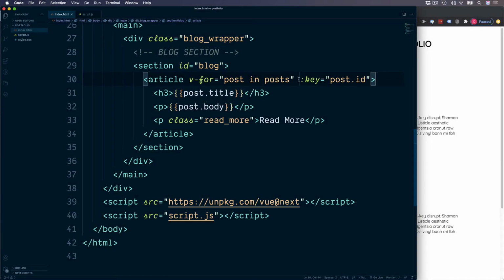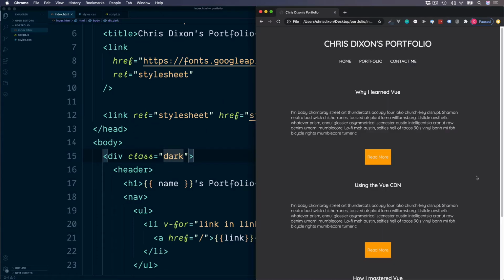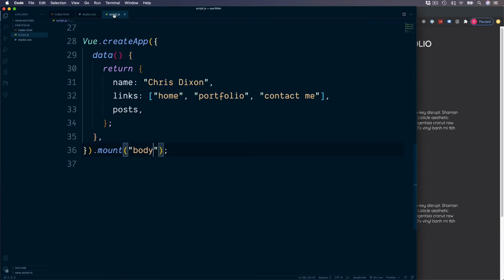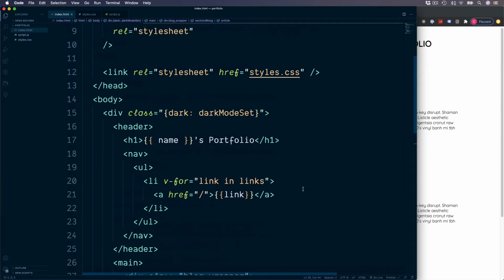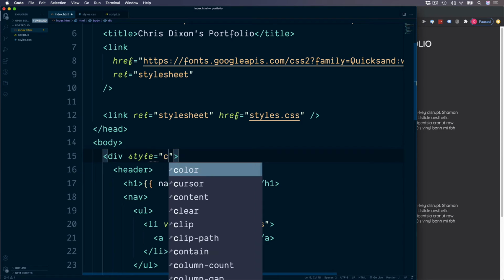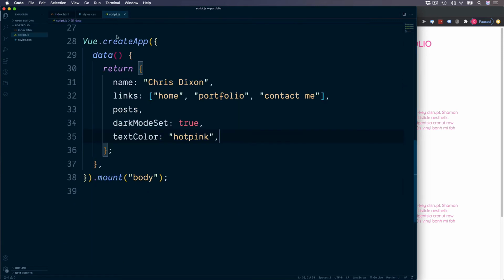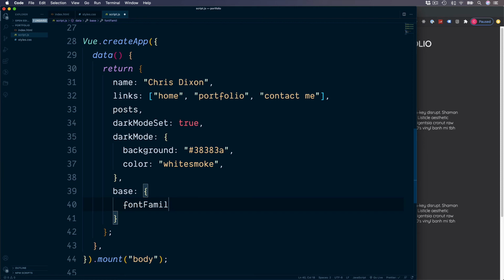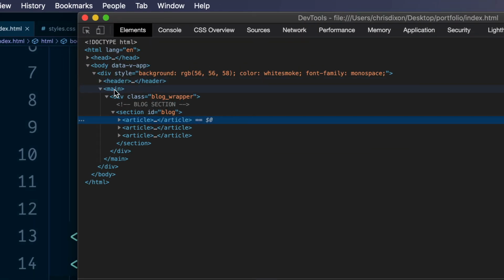#10 -Binding Attributes [Vue 3 Course Preview]